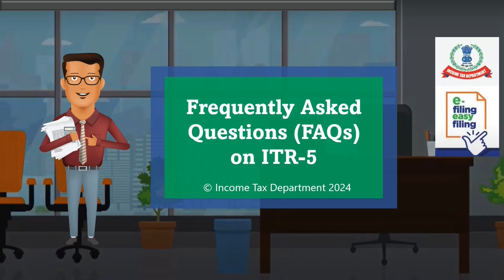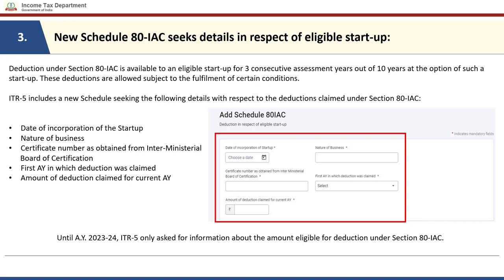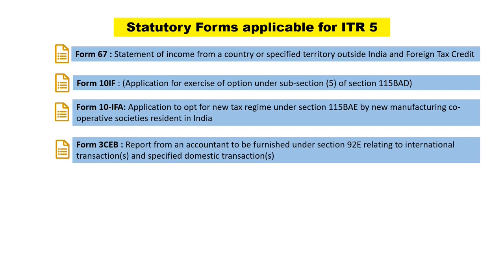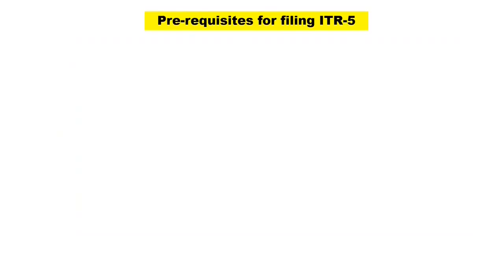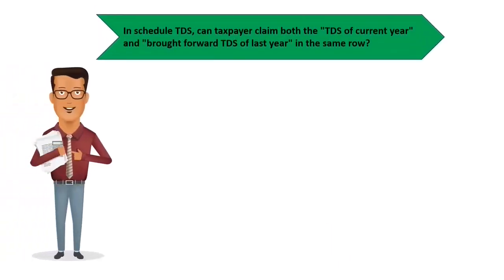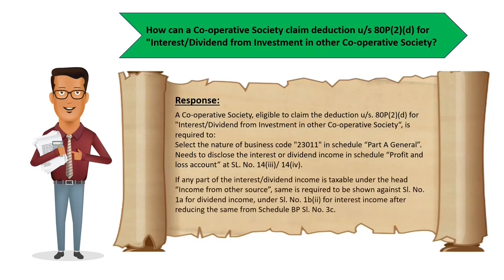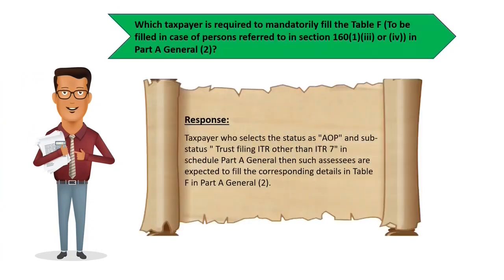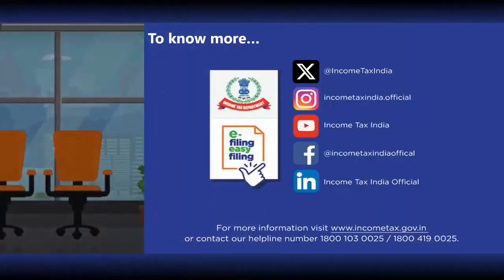Frequently Asked Questions on Form ITR5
This video covers frequently raised grievances and their resolutions for filing Form ITR 5